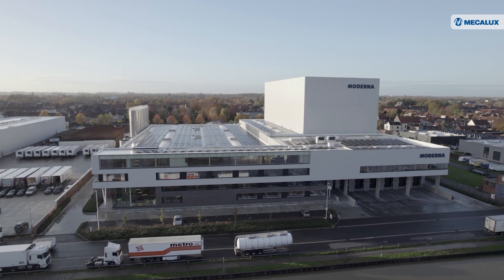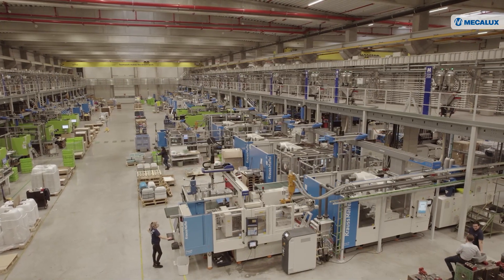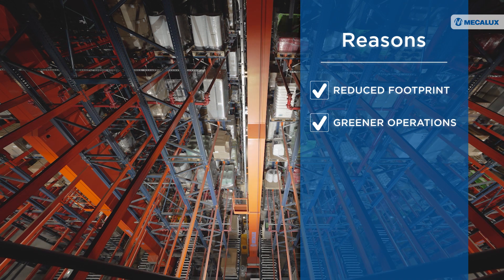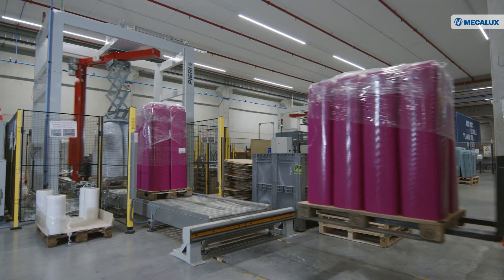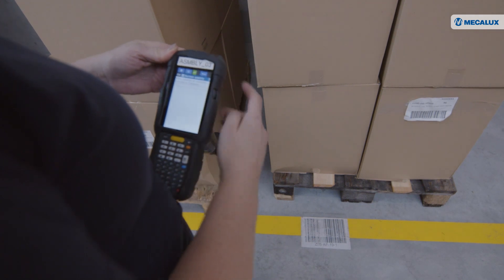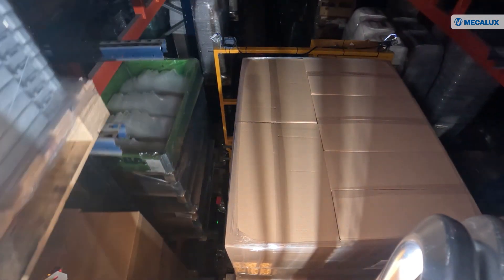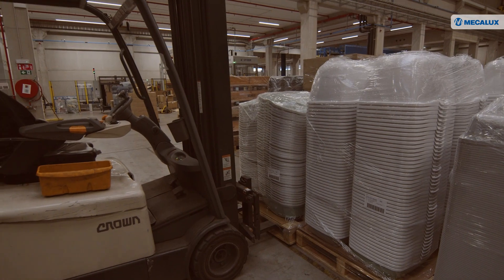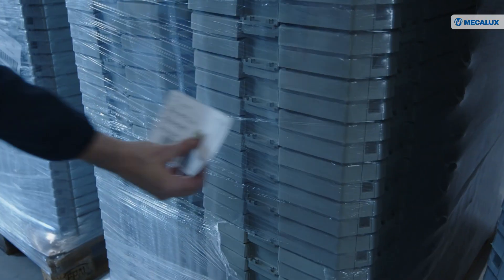Moderna Products' Cutting-Edge Automated Warehouse - Logistics Redefined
Dive into the future of logistics with @ModernaProducts as they unveil their cutting-edge automated warehouse facility in collaboration with Mecalux. Join us as we explore how Moderna Products, a global leader in plastic pet products, revolutionizes their supply chain with Industry 5.0 principles.

In this immersive video, we'll take you behind the scenes of Moderna Products' state-of-the-art logistics center, standing 40 metres tall and boasting a capacity for 12,560 pallets. From order to delivery, witness firsthand how Moderna Products ensures top-notch quality and reliability in every step of their logistics process.

Discover how sustainability, efficiency, and innovation converge in this high-tech facility, showcasing the seamless integration of technology and automation. With stacker cranes handling pallet movements and conveyors transporting pet products to production and order picking areas, Moderna Products sets a new standard for logistics excellence. Join us on this journey and witness the future of pet product distribution unfold before your eyes!

Chapters:
📌 00:00 Introduction - Who is Moderna Products
📌 00:52 Why Moderna Products automated the warehouse
📌 01:53 Automation to supply production for Moderna Products
📌 02:32 Digitalisation of Moderna Products warehouse
📌 03:44 Moderna's warehouse operational procedures
📌 04:02 The impact of automation and digitisation at Moderna Products
📌 04:59 Why Mecalux

🔊 Bart Bonte - CEO, Moderna Products - "Automating the warehouse was a logical step. We have a fairly automated production unit. The logistics was to follow. We’d thought about that for a long time, but there’s a few reasons why we did that. The first one is space, or footprint. The footprint we have today — our automated warehouse versus a normal warehouse — we would have to multiply the space by 4 or 5, which we don’t really have here. The second reason, also, the ecological reason. Having an automated warehouse, we don’t have to put heating, we don't have to put lighting in there. So, it’s a factor that helps, of course. And then there’s the economic aspect: trying to reduce the labour that we apply to the warehouse, which we succeeded in doing. And very important also is safety, remembering that in a normal warehouse, you see a lot of forklift trucks driving back and forth."

and discover other case studies and how we can help you to improve your logistics or watch them